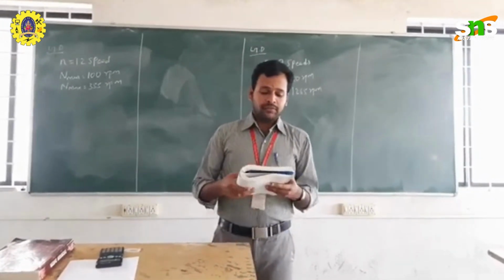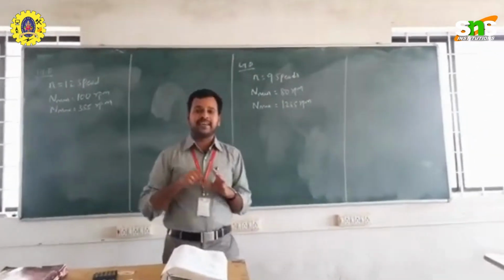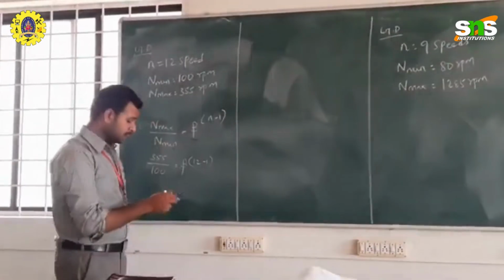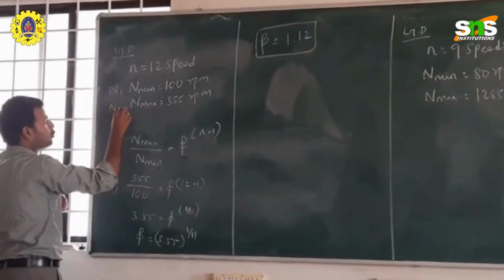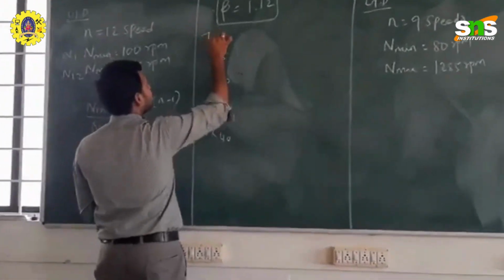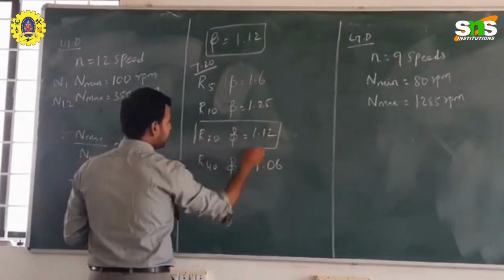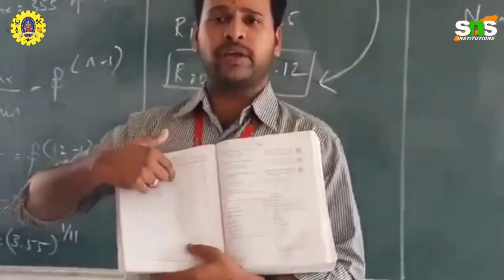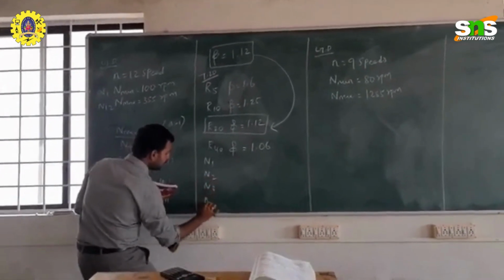1.1 How to Calculate of Step Ratio in Gearbox